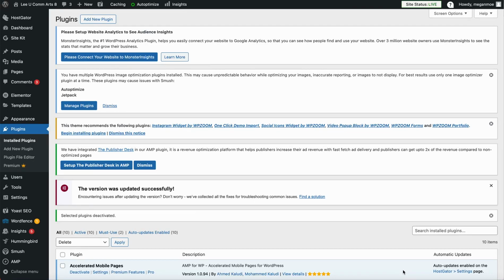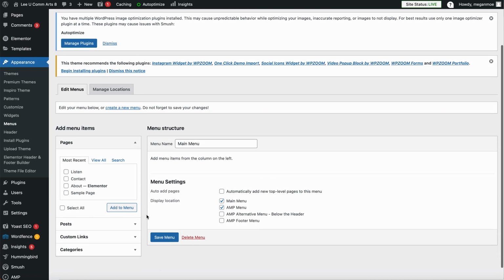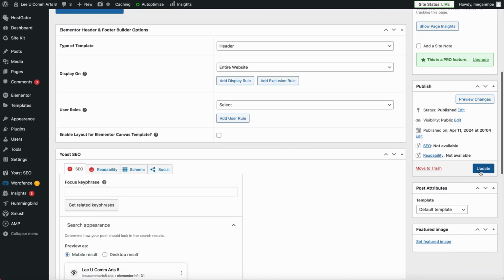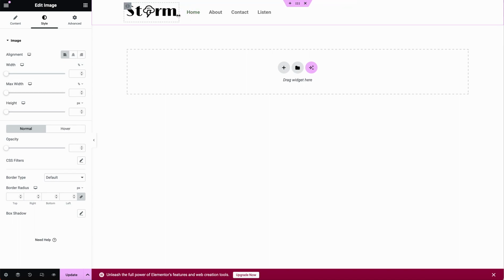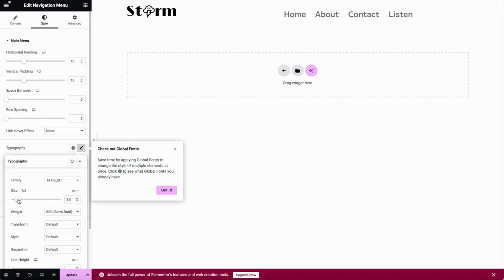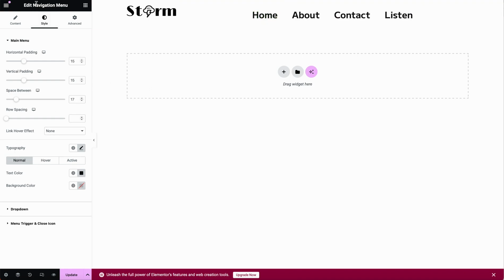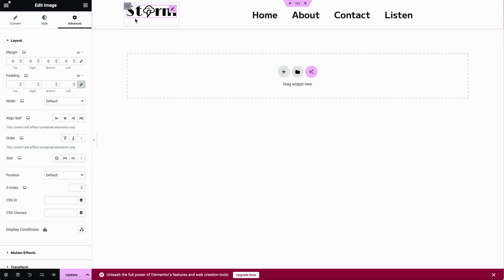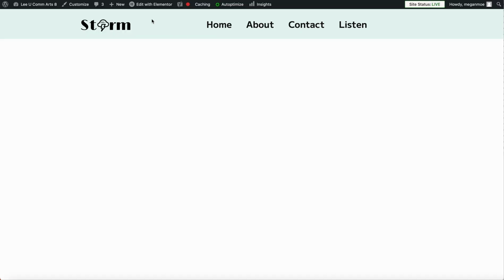Left Logo Menu Tutorial Video FInal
Video Lecture for Lee University web design students as they create a custom menu using Elementor in WordPress